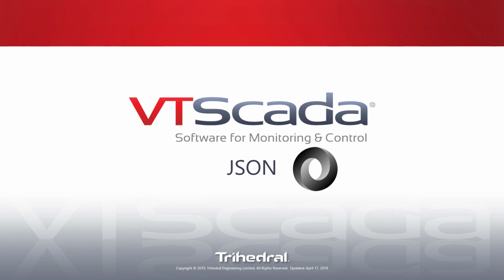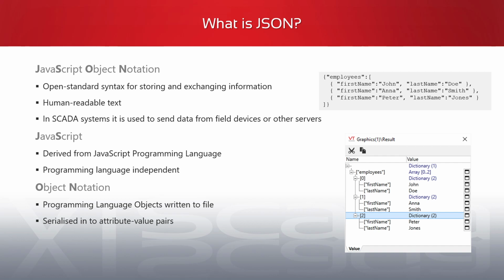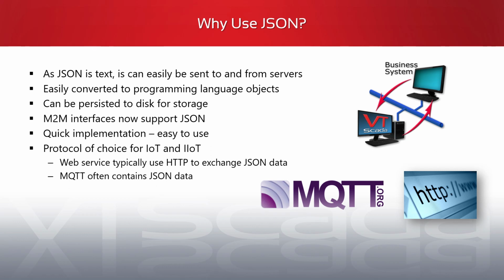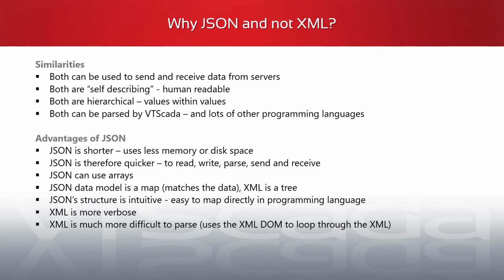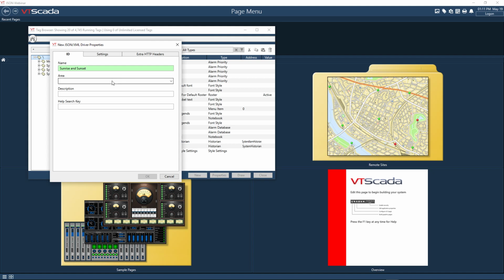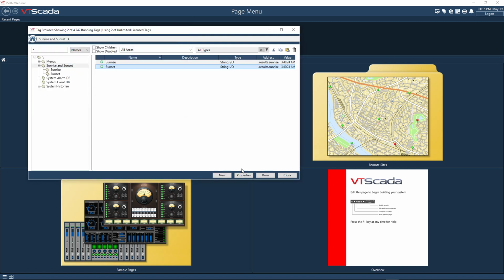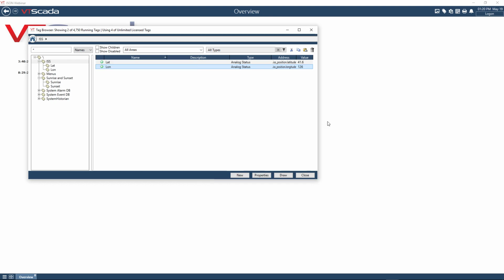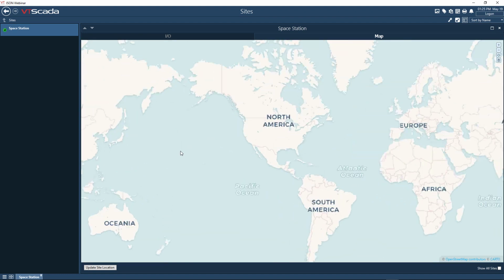Using the VTScada JSON Driver to Connect Third-Party Data to SCADA Applications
Keith Donaldson is an Engineer and Head of Business Management at the Trihedral office in Aberdeen, UK. In this tutorial, he explains how JavaScript Object Notation (JSON) works and why its role in modern SCADA systems continues to grow. Keith will demonstrate step-by-step how to configure the VTScada JSON driver and connect to third-party data. This will include using the JSON Parser to encode and parse JSON objects. We will finish by answering all your questions.